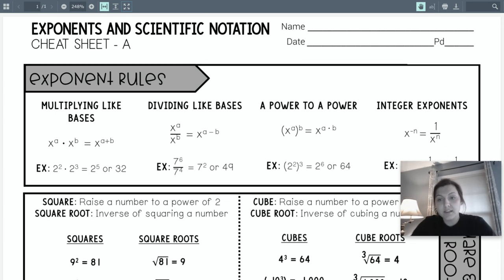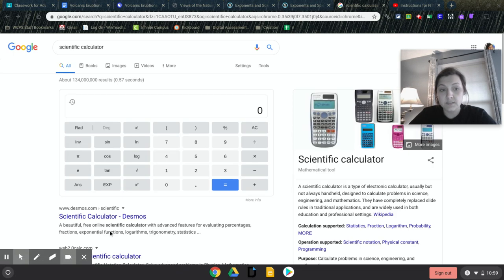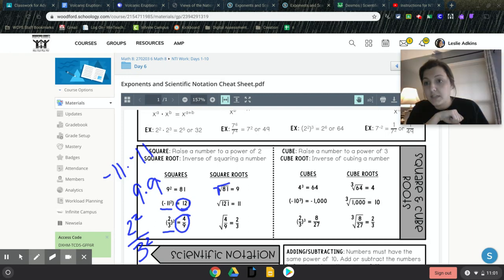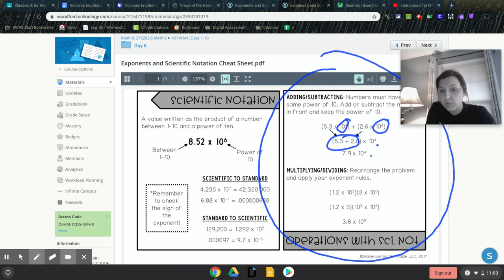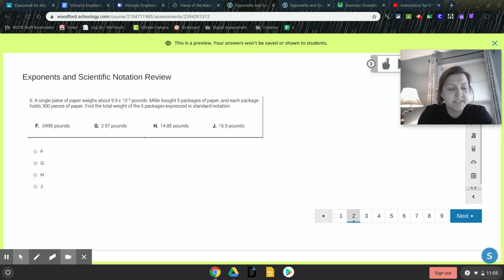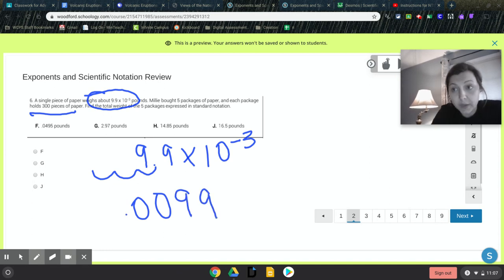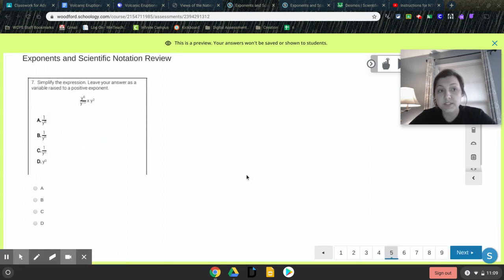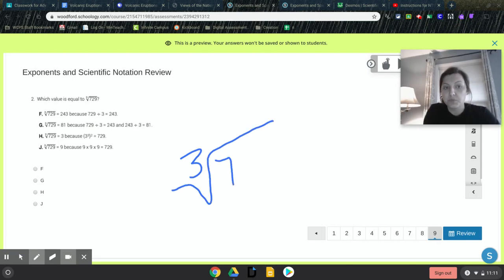NTI Day 6 Help - Exponents & Scientific Notation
NTI Day 6 - Exponents and Scientific Notation